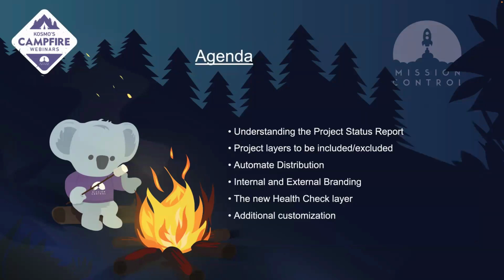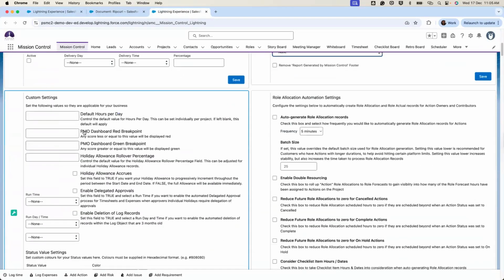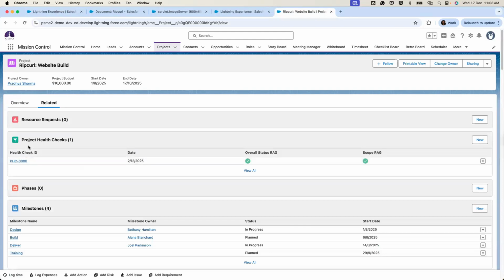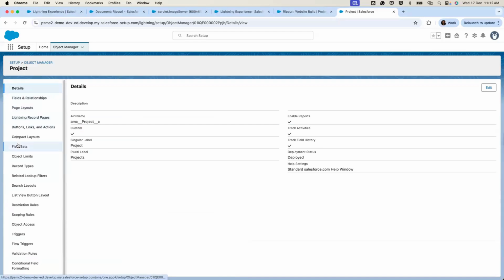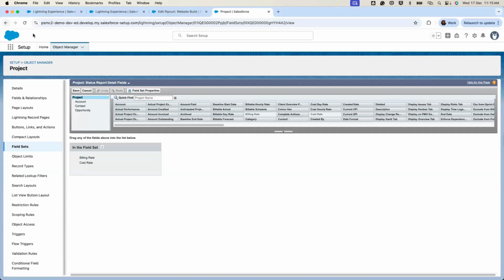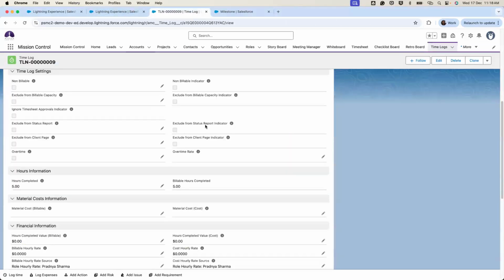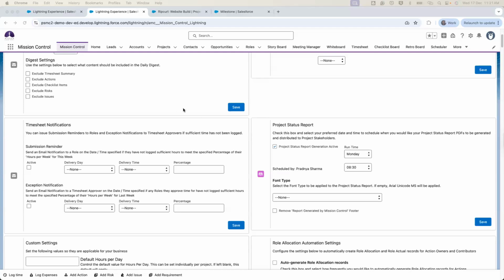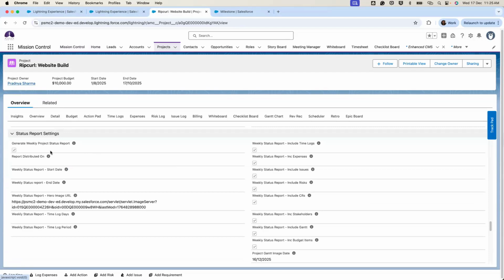Mission Control Kosmo Campfire - Project Status Report (2025)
In this session we will be looking at the Project Status Report, one of the key features within Mission Control that enables you to keep your Project Stakeholders up to date with progress being made on your Projects. We will cover off:

- What can be included in the Project Status Report
- How to automatically distribute the report
- How to brand the report
- How to include Project Health Checks in the report
- How to control what's included in the report